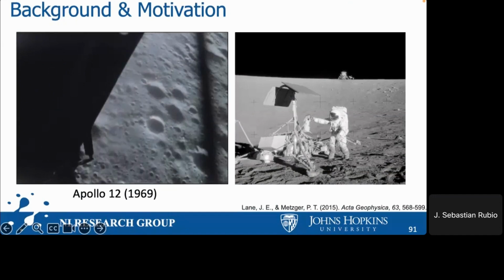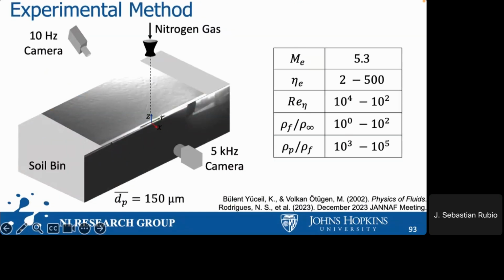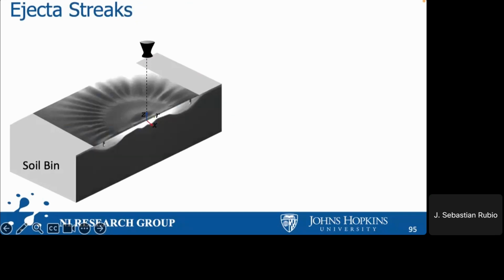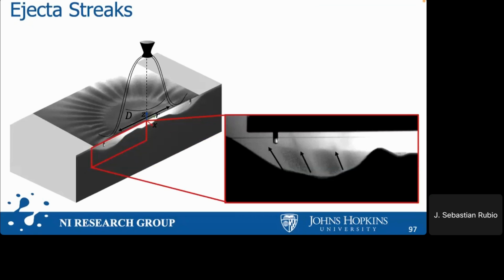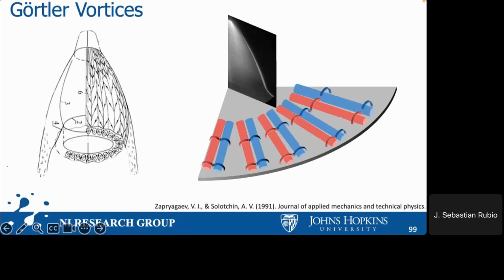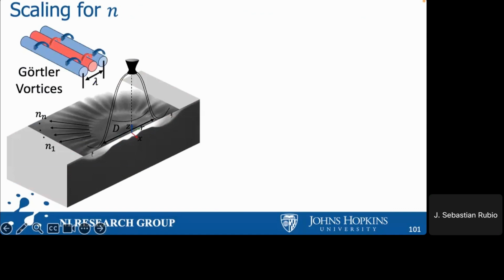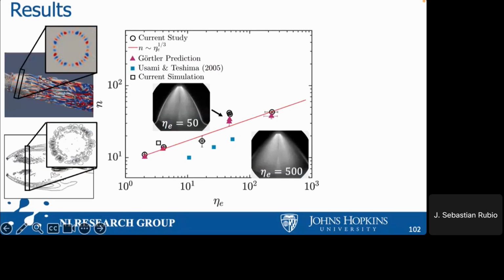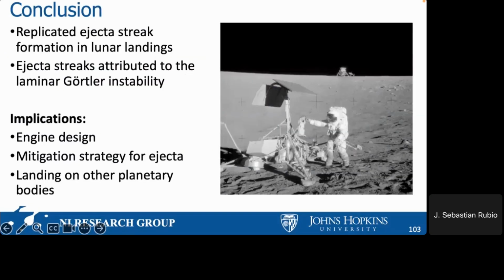Lunar Surface Science Workshop: Plume-Surface Interactions: Rubio J. S.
Experiments and Testing
Mechanisms of Ejecta Streak Formation During Spacecraft Landings on the Moon
Rubio J. S.* Rodrigues N. S. Gorman M. T. Diaz-Lopez M. X. Ni R.